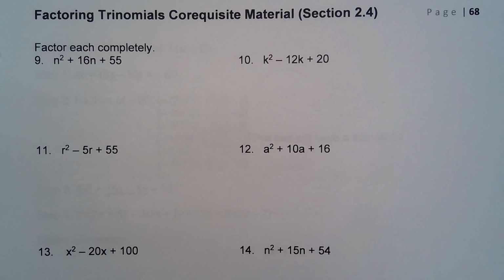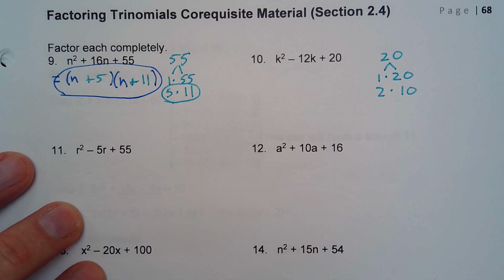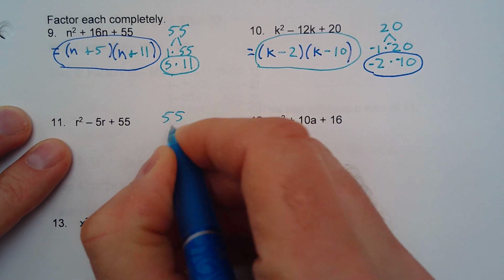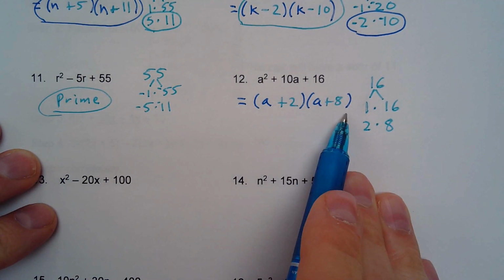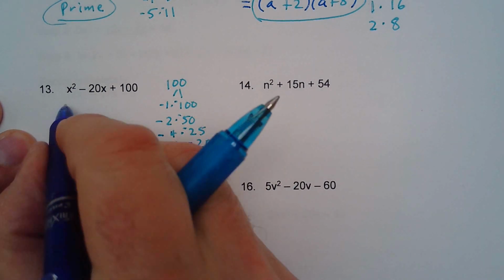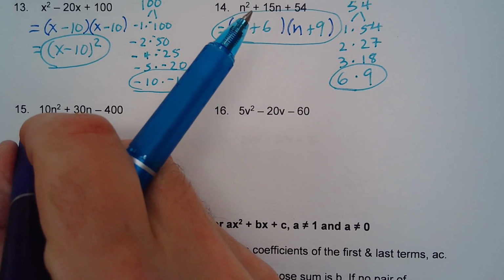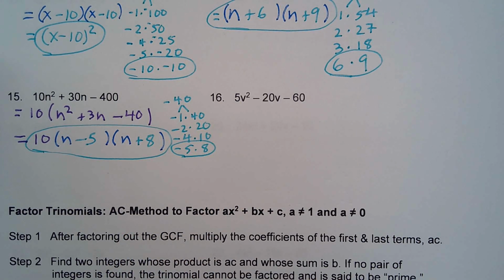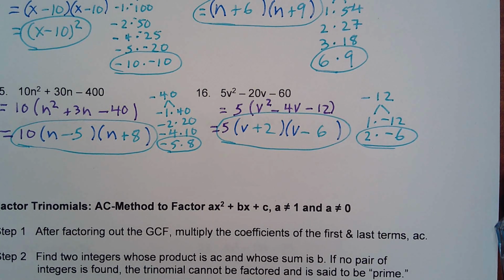Factor Trinomials with a = 1 Part II